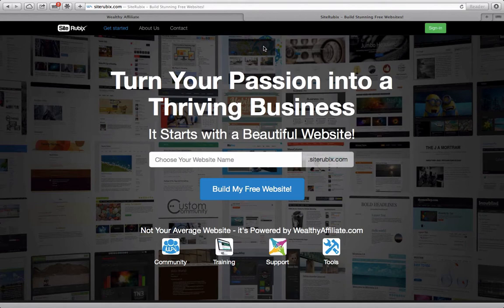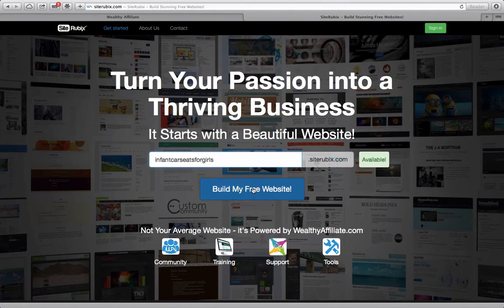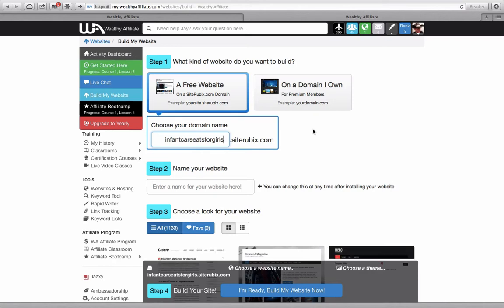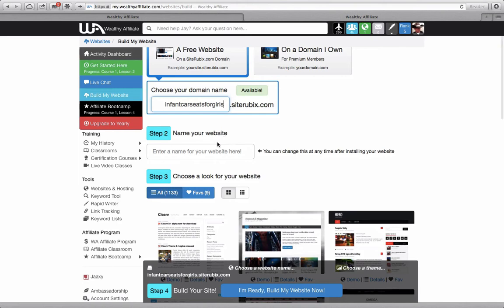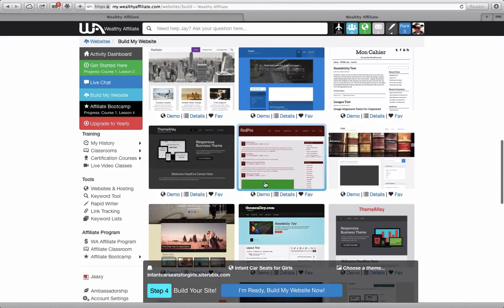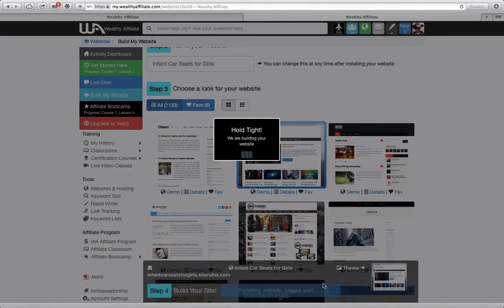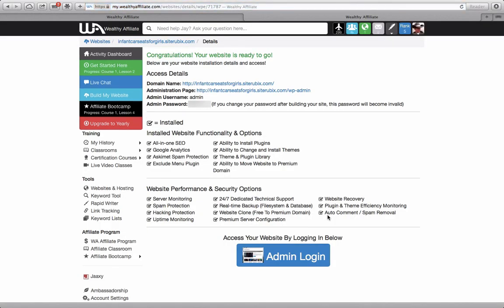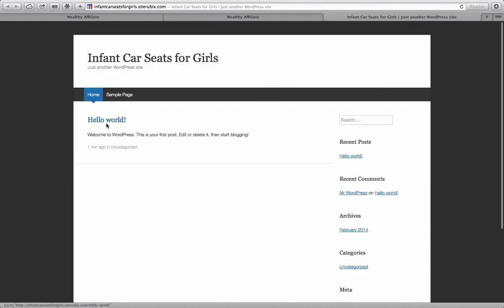How to Build a Website for Free - Step by Step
Learn How to Build a Website for Free using the power of Site Rubix.

In this video, I walk you through the exact process (step by step) to build a website for free.

It took less than 2 minutes to build and only a few clicks using Site Rubix